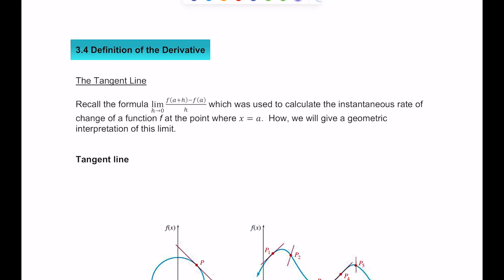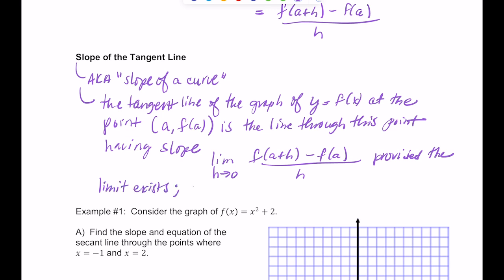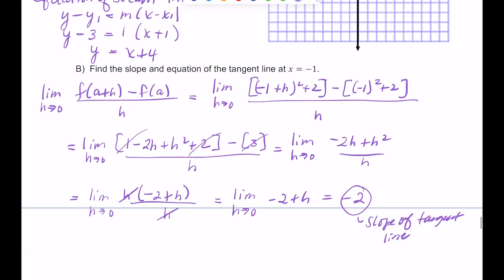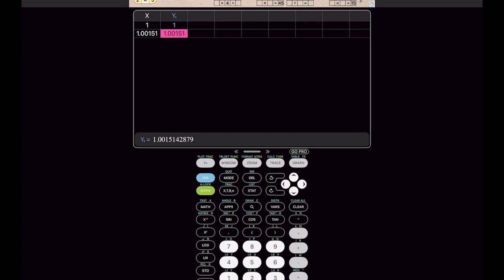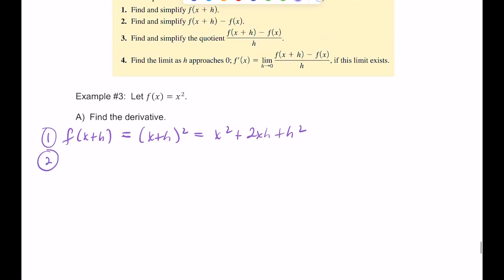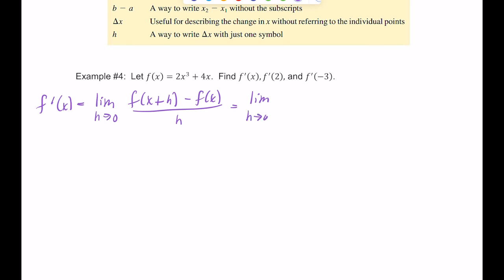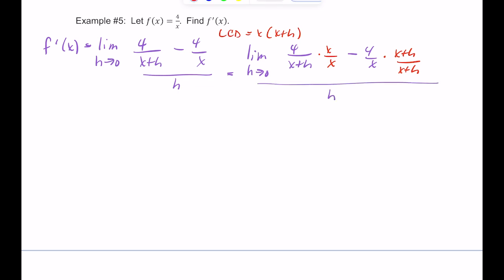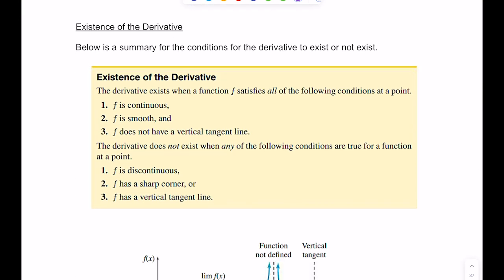Definition of the Derivative